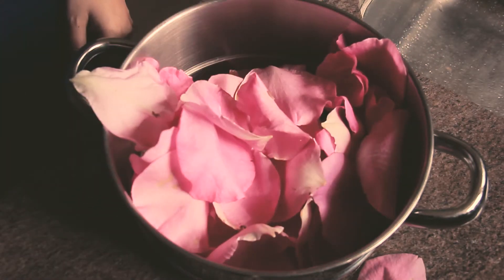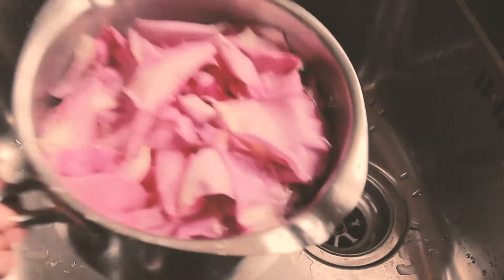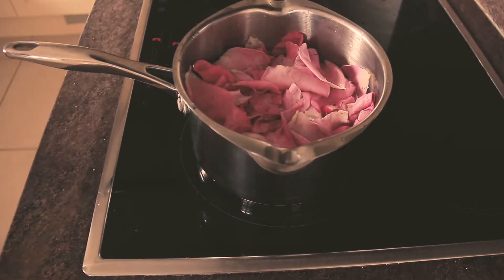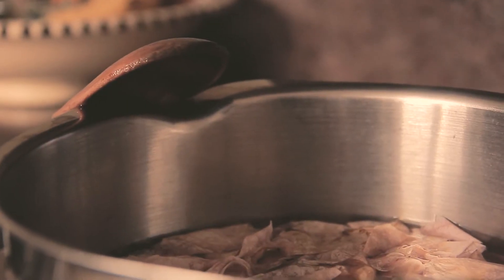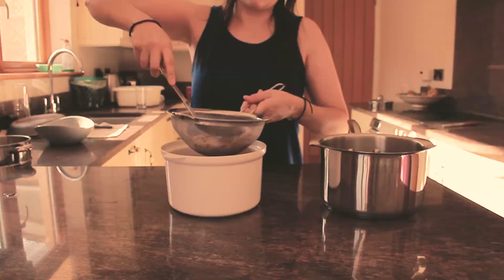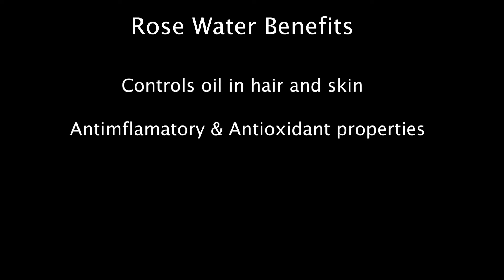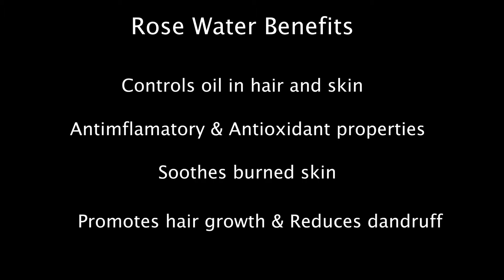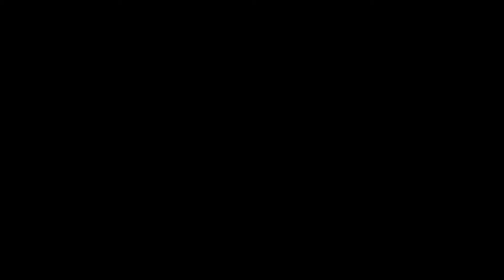The Power of Rose Water - Benefits & How To Make It (Relaxing Video)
Hello there!

The roses in the garden were at full bloom and after a few days spent outside, I figured it would be a good idea to start-up by sharing this super easy rose water recipe that I decided to finally attempt by myself.

Let me know if you try it, I hope it works great for you as it did for me!

Filmed in Dublin, Ireland